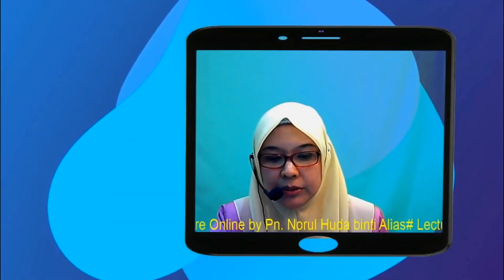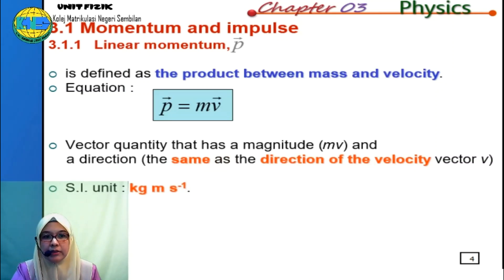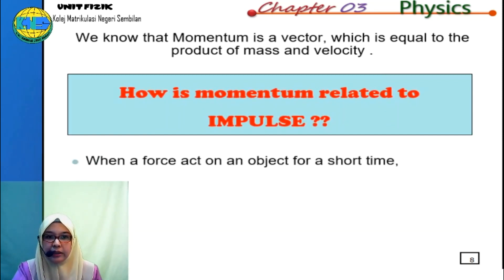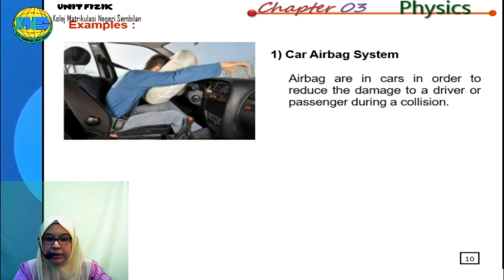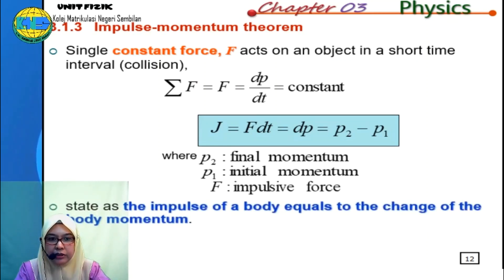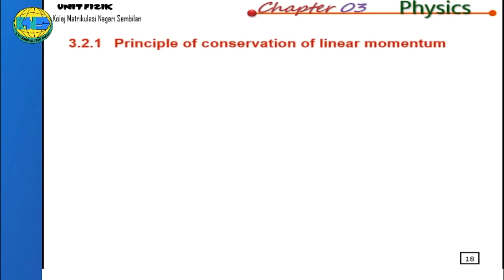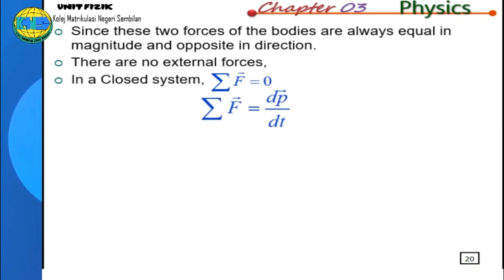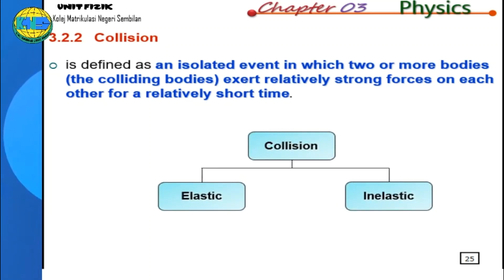Chapter 3 Momentum And Impulse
Video ini memaparkan kuliah bagi Topik 3 Momentum and Impulse
Selamat Menonton!